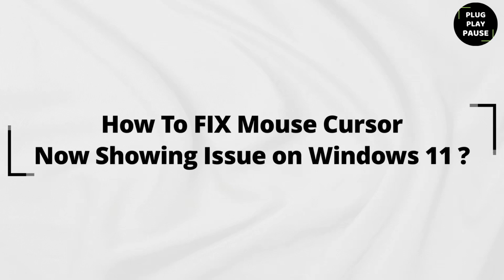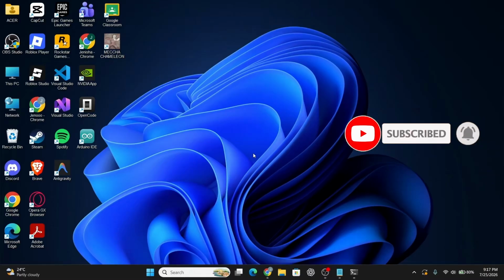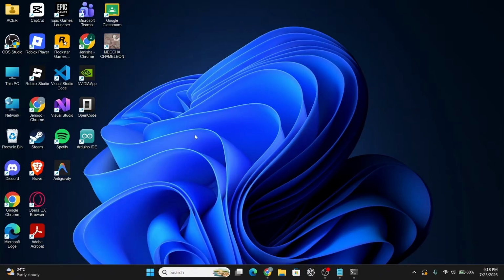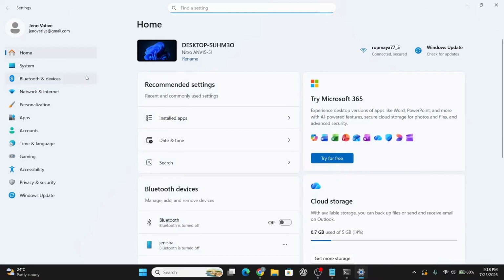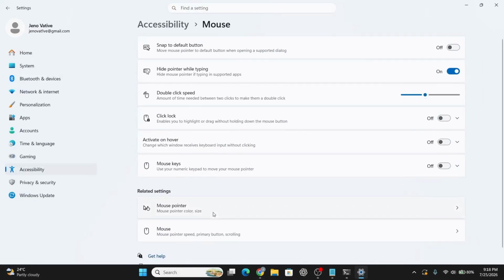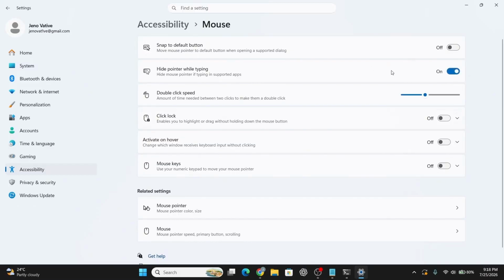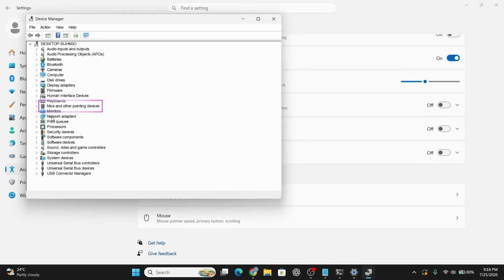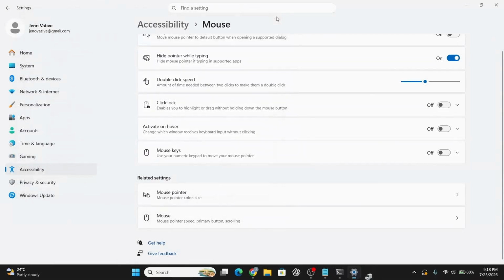How To FIX Mouse Cursor Now Showing Issue on Windows 11 ?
Hello Guys,

How To FIX Mouse Cursor Not Showing Issue on Windows 11 ?: Welcome to our step-by-step guide on "How To FIX Mouse Cursor Not Showing Issue on Windows 11!" If your mouse pointer has disappeared, is invisible, or isn't showing on your Windows 11 PC or laptop, this video is for you. We'll show you how to fix the mouse cursor not showing issue on Windows 11 using simple troubleshooting methods. From checking mouse settings and updating drivers to restarting Windows Explorer and adjusting pointer options, these solutions will help you restore your mouse cursor and get back to using your computer normally.

In this video, we will show:
How to fix mouse cursor not showing on Windows 11
How to restore the missing mouse pointer in Windows 11
How to fix invisible mouse cursor on Windows 11
How to update mouse drivers in Windows 11
How to troubleshoot mouse pointer issues on Windows 11

What you'll learn:
How do I fix the mouse cursor not showing on Windows 11?
Why did my mouse pointer disappear in Windows 11?
How to restore an invisible mouse cursor on Windows 11?
How to update mouse drivers to fix cursor issues?
What are the best ways to troubleshoot mouse pointer problems in Windows 11?